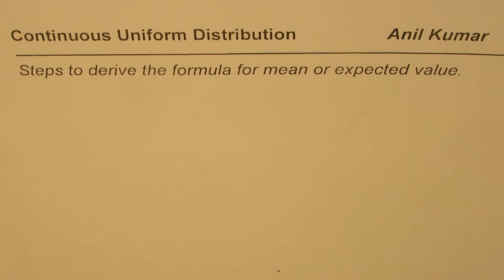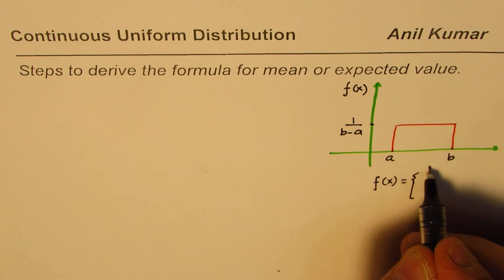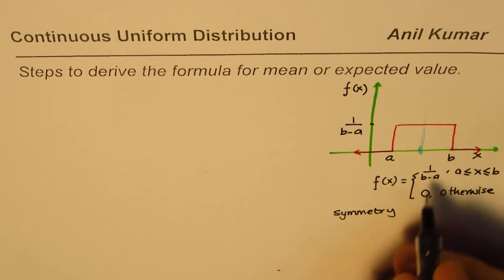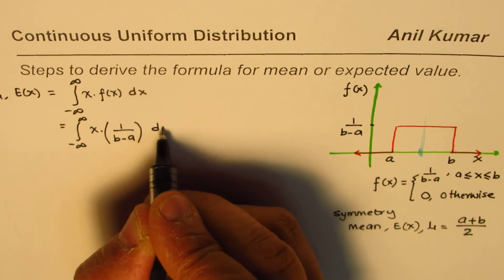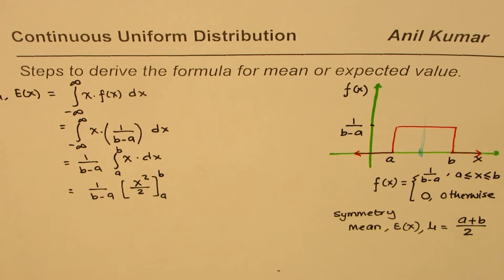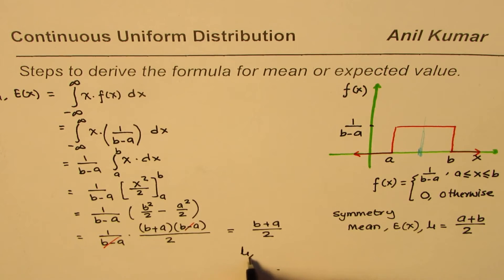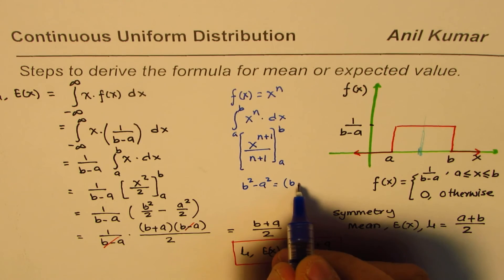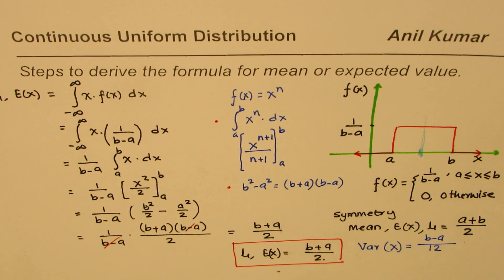Derivation of Mean Expected Value for Uniform Continuous Distribution